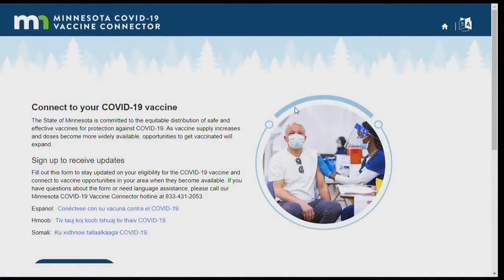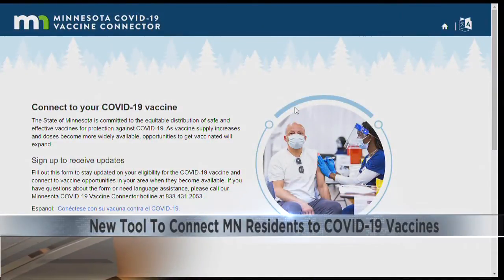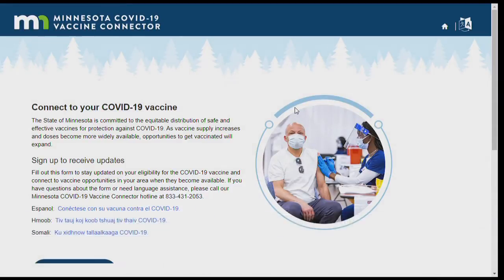Mayo patients can now be contacted about COVID vaccine appointments via text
For the past few week, Mayo Clinic Health System has contacted people about COVID-19 vaccine appointments through their online portal system or by mail. Now, Mayo is expanding the way they communicate with patients about vaccination appointments.